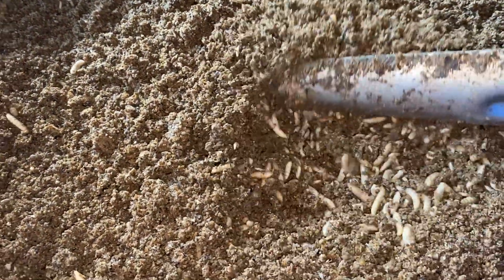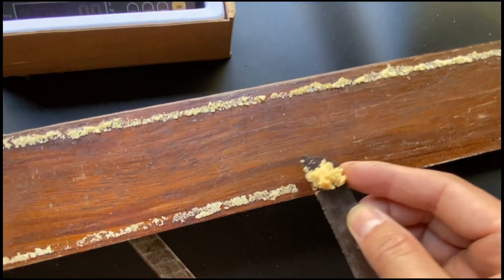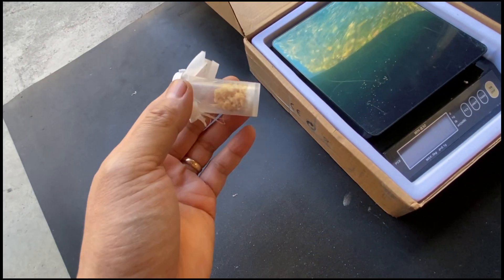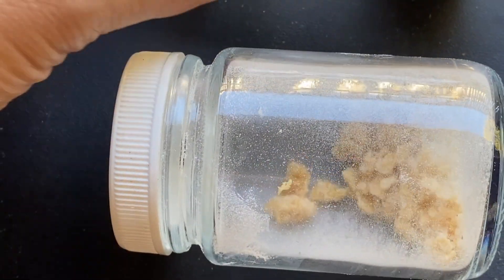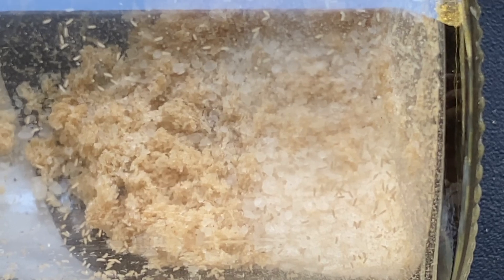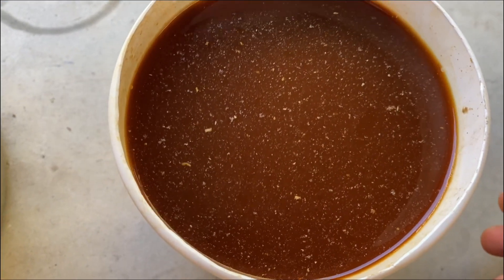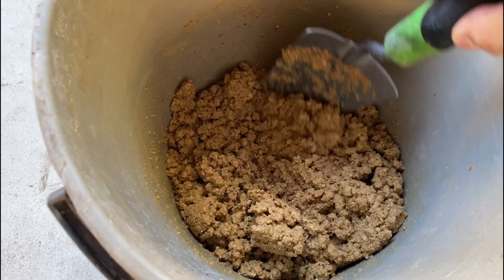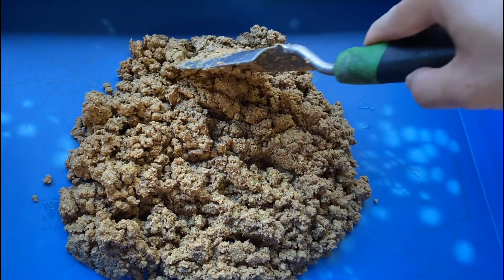How To Hatch BSFL Eggs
Black Solider Fly Egg

Black Solider Fly Larvae